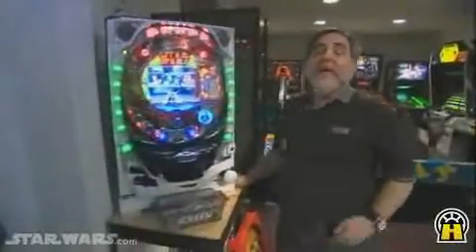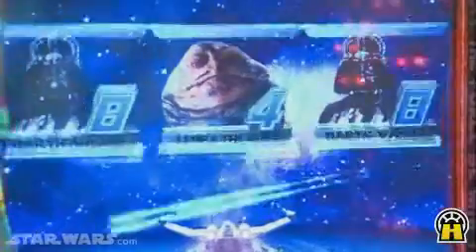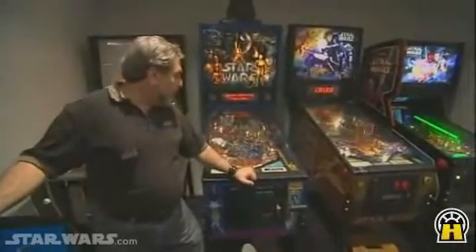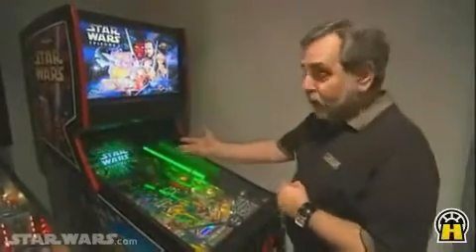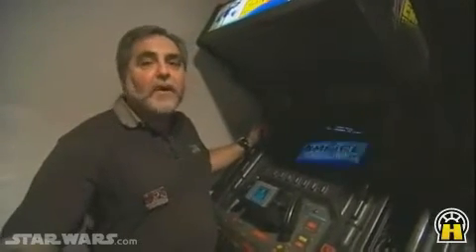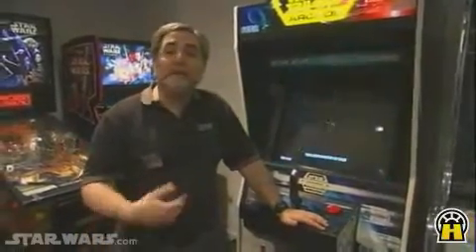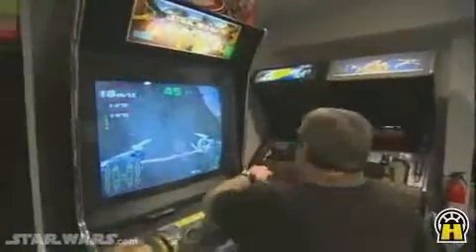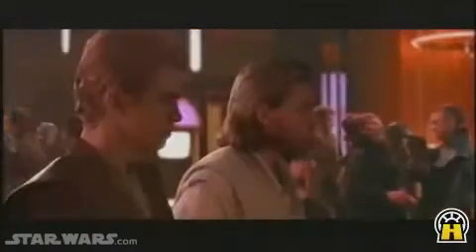Visit to Rancho Obi-Wan #3 +melkor(SWP)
Steve Sansweet plugs some quarters into his Rancho Obi-Wan Star Wars arcade.